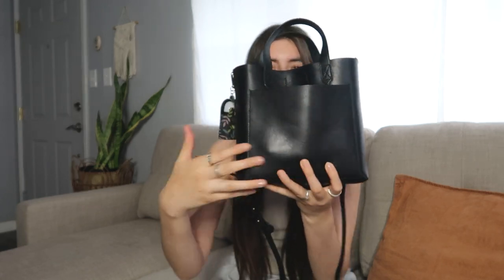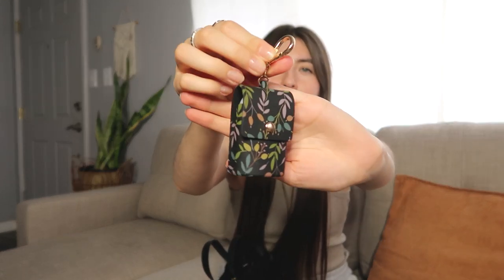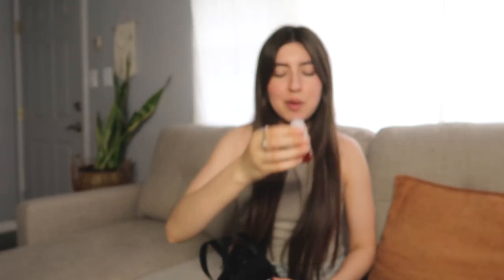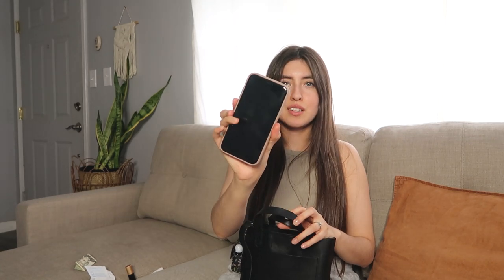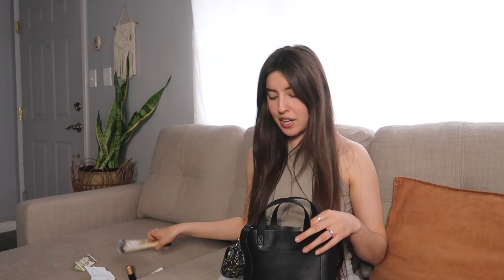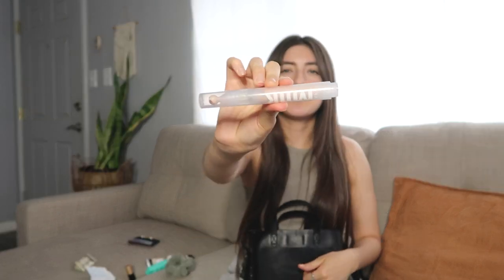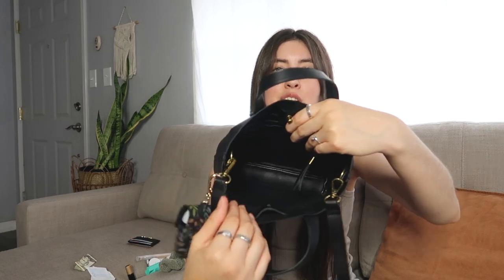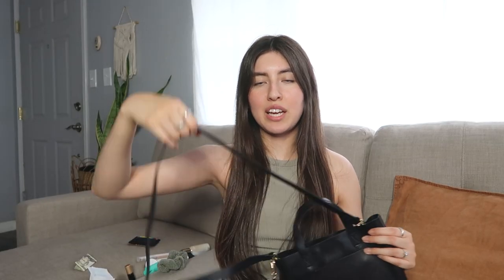What’s in My Bag | Madewell Small Transport Bag | Review | Minimalist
In this video I will be showing you what I keep in my Madewell Small Transport Bag and give a quick review too :) I hope you enjoyed this video, thank you so much for watching, and I hope you joined my little family on YouTube. I’d love to have you here!